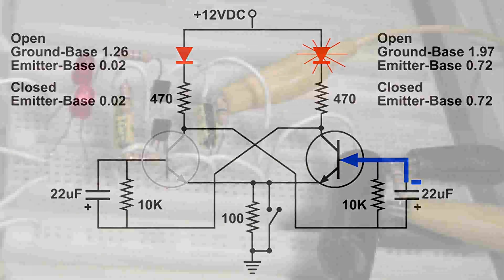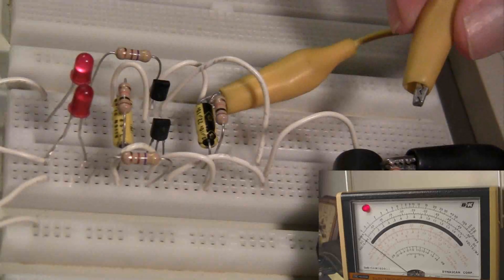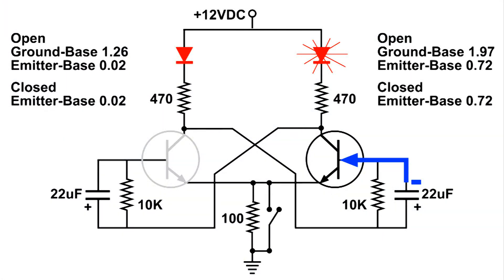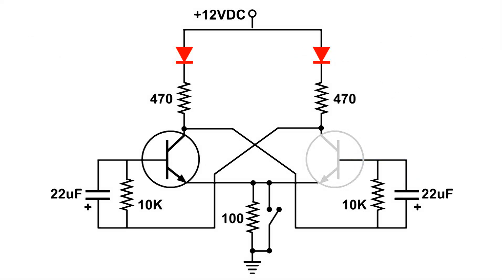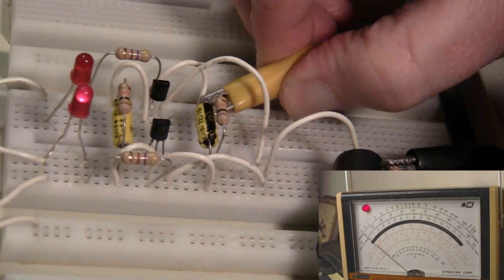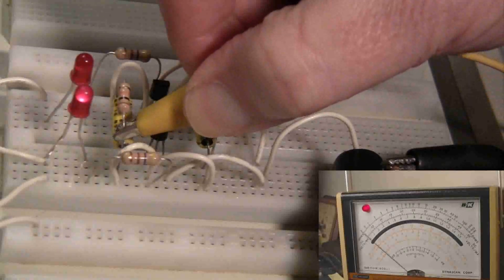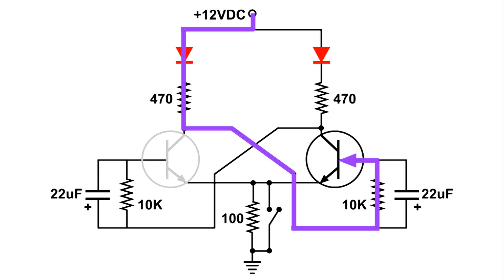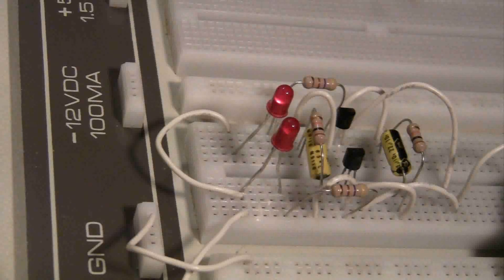Flip-Flop Circuit, build and demo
Cascade FlipFlop AND Gate Logic Demo

When I build a Flip-Flop I match the LEDs, Transistors, Resistors, Capacitors and they work will.